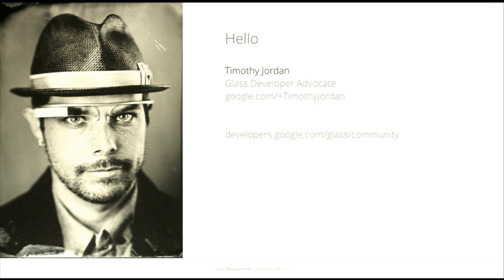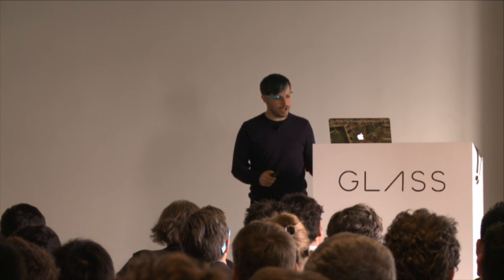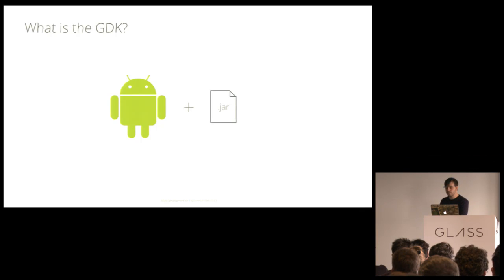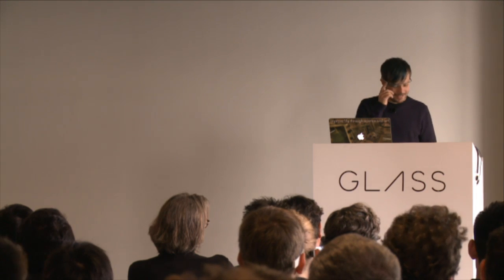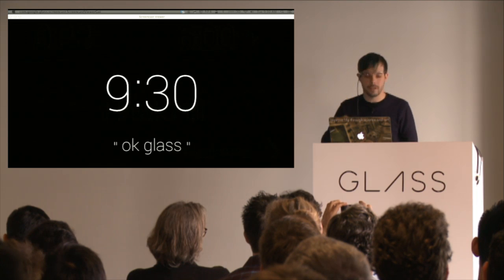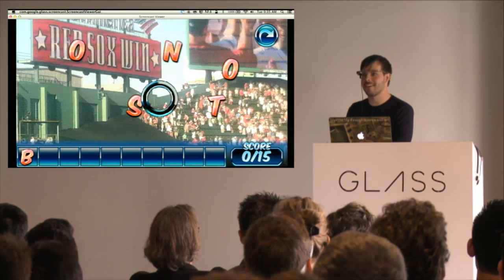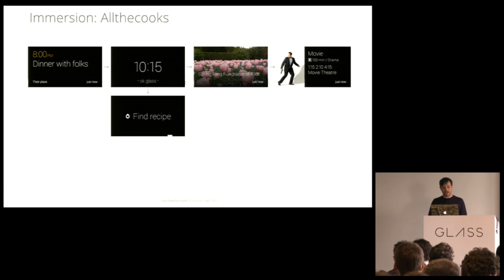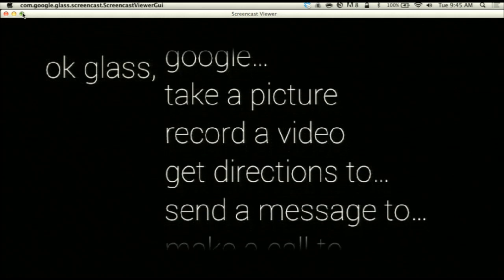Glass Development Kit Sneak Peek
In this video Timothy Jordan gives developers a sneak peek of the brand new Glass Developer Kit.